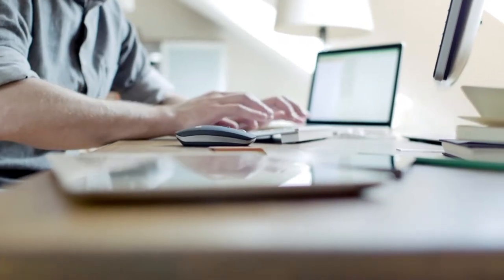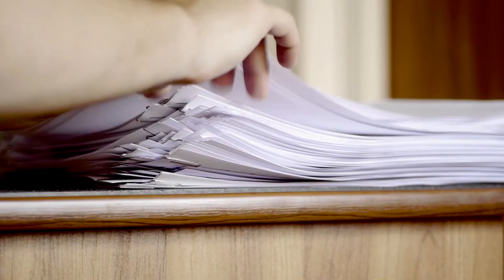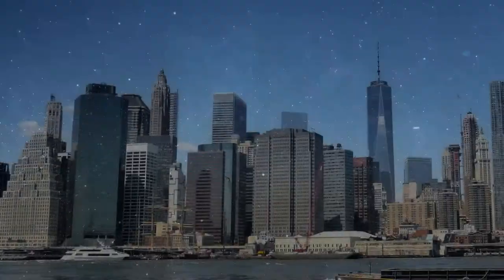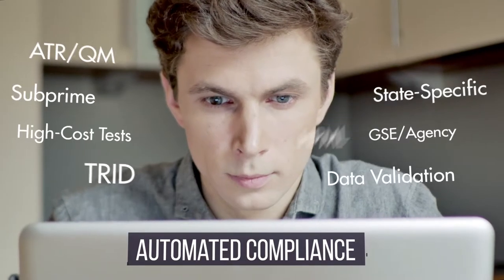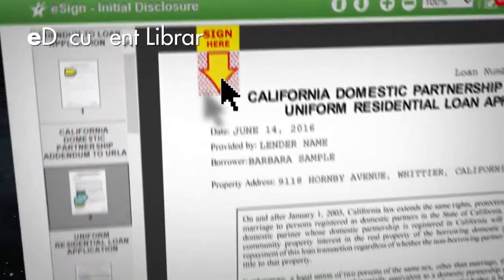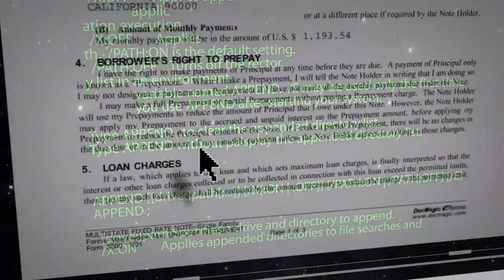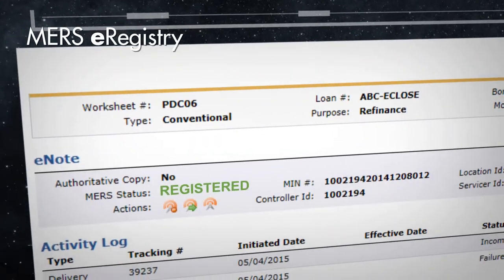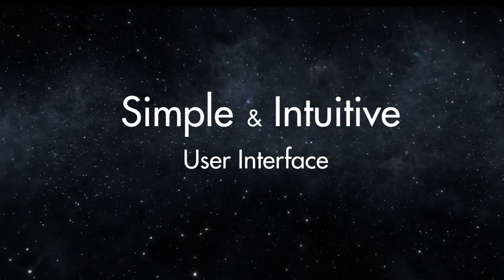Total eClose by DocMagic - End-to-End eClosing Solution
Total eClose™ provides a quick, efficient, and compliant eClosing experience for borrowers, lenders and investors:

- Improved data and document integrity
- Cost reduction
- Loans close faster (with fewer errors and omissions)
- eSign and eNotarize documents from anywhere
- Greater control and accountability during the mortgage loan cycle
- Continuous compliance affecting tolerance levels, calculation reconciliation, potential RESPA violations and TRID issues
- Backed by our Premium Compliance Guarantee